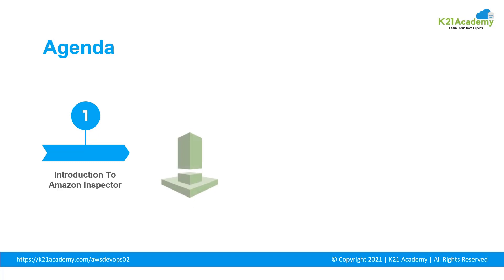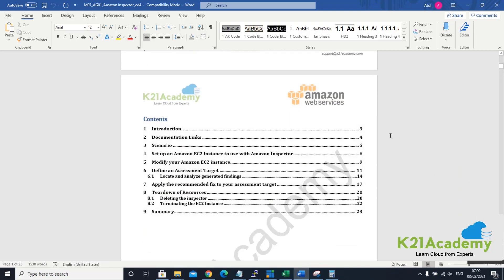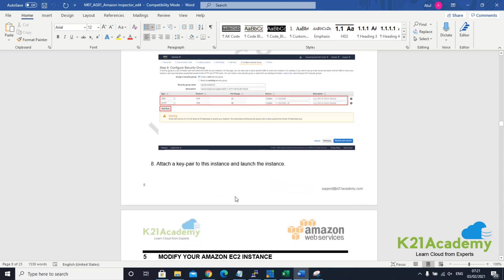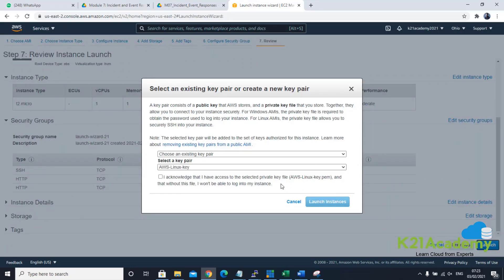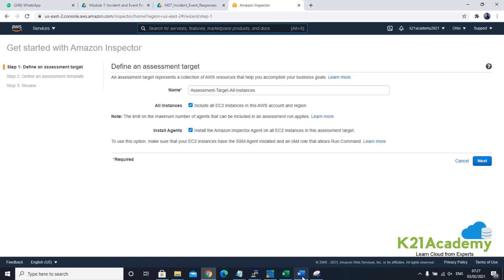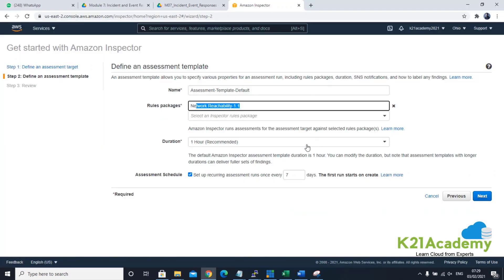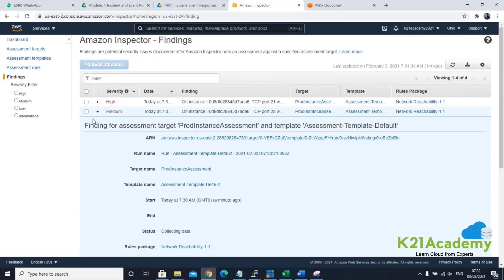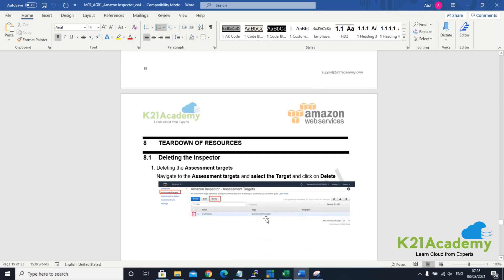Amazon Inspector | How to run security assessments on my Amazon EC2 instances | K21Academy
Begin your journey towards becoming an Amazon Certified AWS DevOps Engineer by joining this FREE CLASS now

➤ 𝗪𝗵𝗮𝘁 𝗶𝘀 𝗔𝗺𝗮𝘇𝗼𝗻 𝗜𝗻𝘀𝗽𝗲𝗰𝘁𝗼𝗿?
➥ Amazon Inspector is an automated security assessment service that helps improve the security of deployed applications on AWS.
➥ Amazon Inspector test the network accessibility of your AWS EC2 instances and the security state of your applications running on the instances.
➥ It allows you to make security testing a more regular occurrence as part of the development and IT operations.

➤ 𝗪𝗵𝘆 𝗔𝗺𝗮𝘇𝗼𝗻 𝗜𝗻𝘀𝗽𝗲𝗰𝘁𝗼𝗿?
➥ AWS Inspector is a security service that helps to protect Applications on the cloud.
➥ Provide detailed results of the security evaluations to alert you from threats.
➥ Integrate automated security checks into your regular deployment and production processes.
➥ Gain a deeper understanding of the activity and configuration data of your AWS resources.
➥ Find application security issues quickly.

➤ 𝗪𝗵𝗼 𝗦𝗵𝗼𝘂𝗹𝗱 𝗨𝘀𝗲?
➥ Amazon Inspector is an essential security service if you make operations on the cloud. You can protect instances and applications through this tool.

➤  𝗛𝗼𝘄 𝘁𝗼 𝗨𝘀𝗲 𝗔𝗺𝗮𝘇𝗼𝗻 𝗜𝗻𝘀𝗽𝗲𝗰𝘁𝗼𝗿?
➥ Create a FREE tier AWS account
➥ Setup an AWS EC2 instance
➥ Modify EC2 instance
➥ AWS Inspector will find out the Security risk
➥ Secure Infrastructure

Where he explains:
00:17 = Agenda
01:02 = Introduction To Amazon Inspector
04:39 = Setup An AWS EC2 Instance With Amazon Inspector
10:05 = Define An Assessment target
16:18 = Apply the Recommended fix to your Assessment target
18:17 = Tear-down of Resources
19:34 = Learning path for AWS Certified DevOps Engineering Professional: DOP-C01
20:31 = FREE Class
20:45 = Registration Link for FREE Class